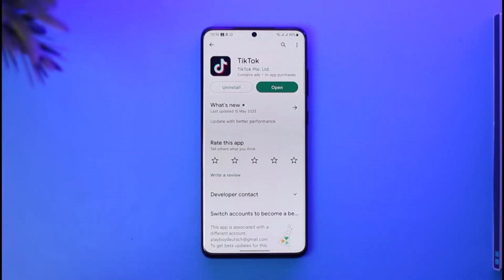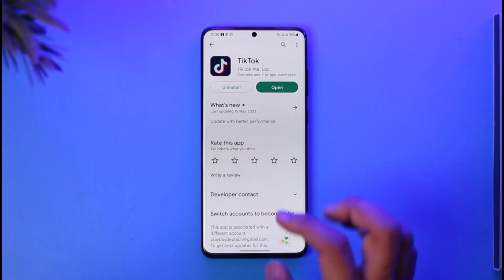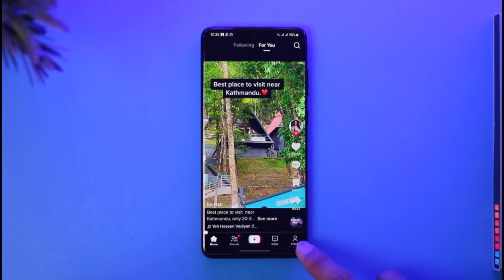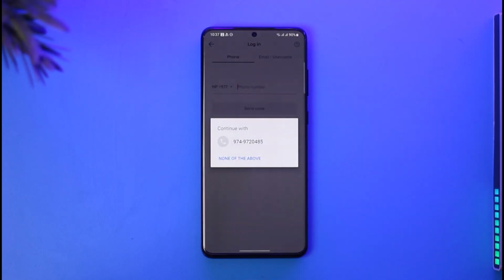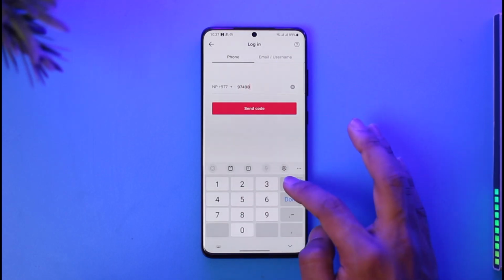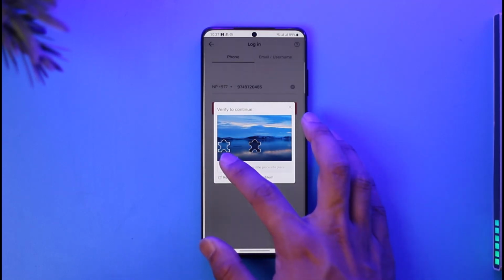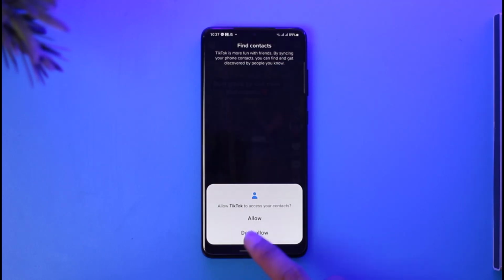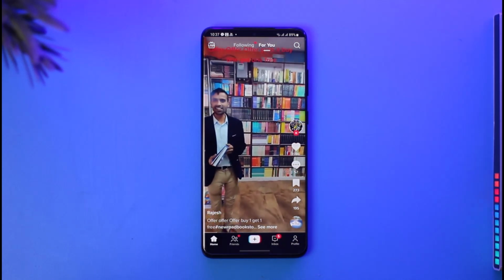How to Login to TikTok If You Forgot Your Password and Email !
This video guides you through an easy step-by-step process to log in to TikTok if you forgot your password. So make sure to watch this video till the end.

~ Chapters:
0:00 Introduction
0:15 Login Tiktok Without Password
0:47 Verify Phone Number
1:18 Conclusion